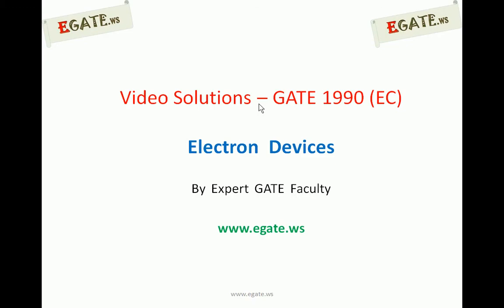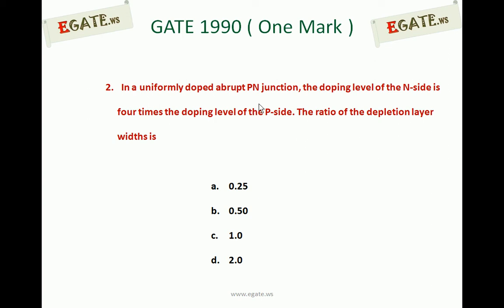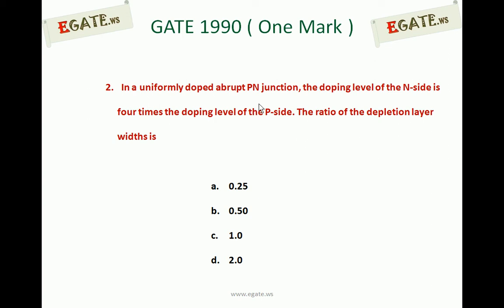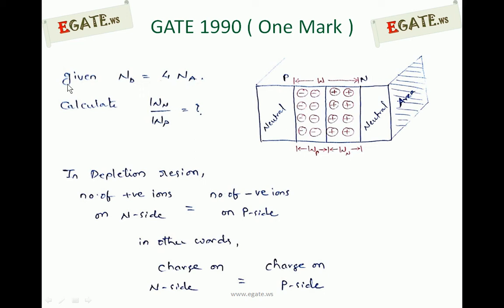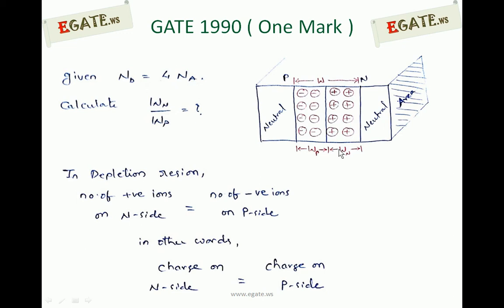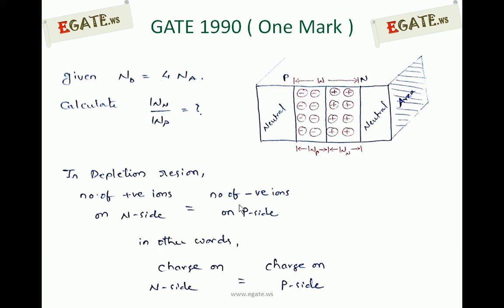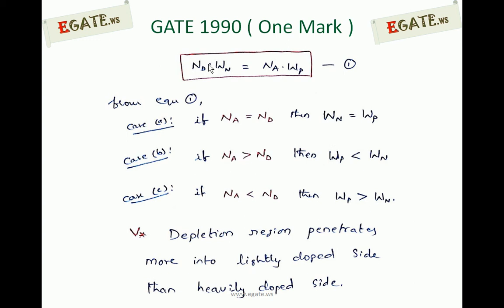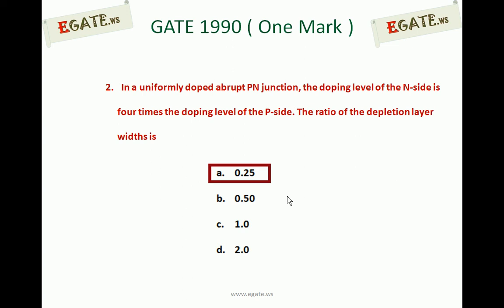Problem on Diode (PN Junction) GATE 1990 ECE (Electron Devices)